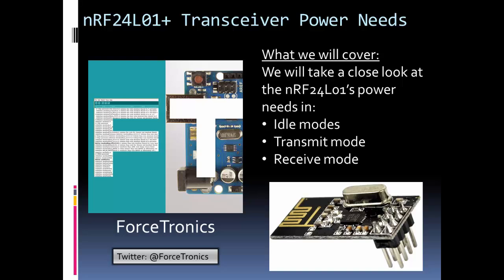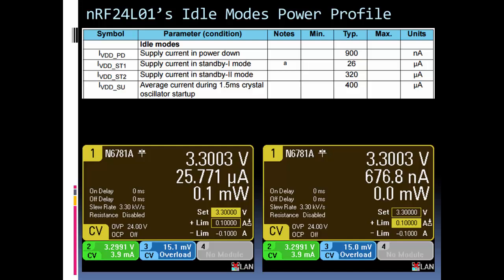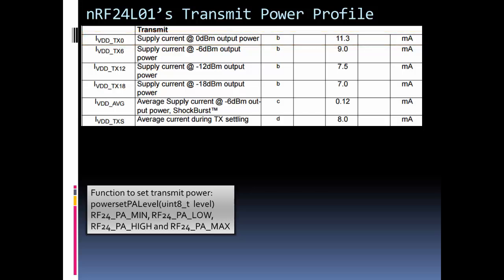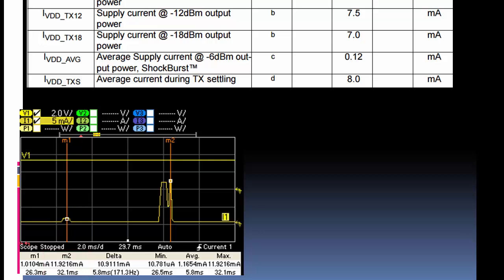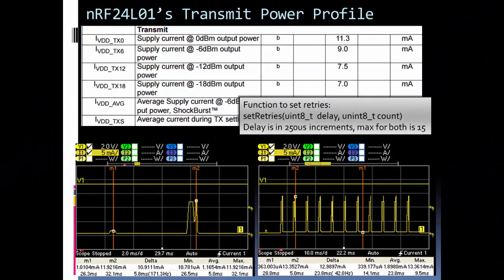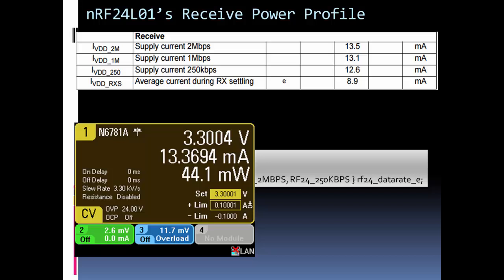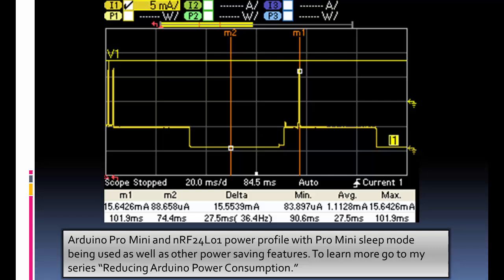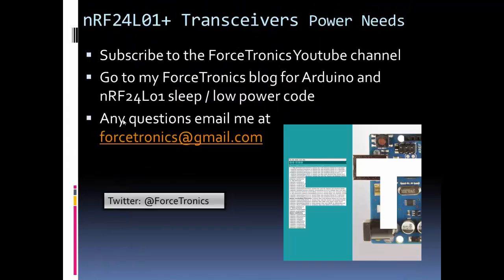Reducing the Power Consumption of the nRF24L01 Transceiver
In this video we take a look at the power needs or power profile of the nRF24L01+ Transceiver. We discuss how much power it draws in each mode and how to reduce or optimize its power consumption for battery powered projects or designs. Finally we pair the nRF24L01 with an Arduino utilizing sleep mode and look at their combined power profile.